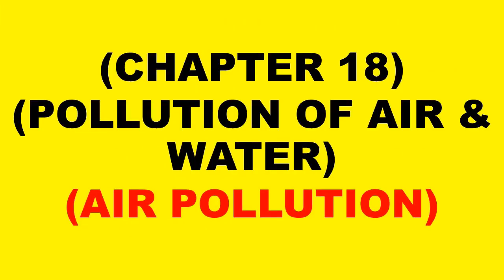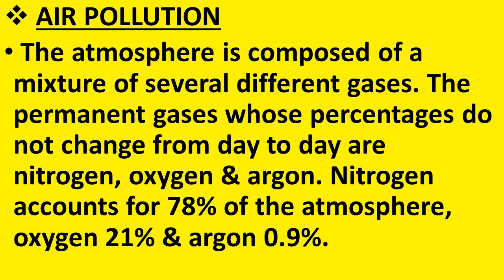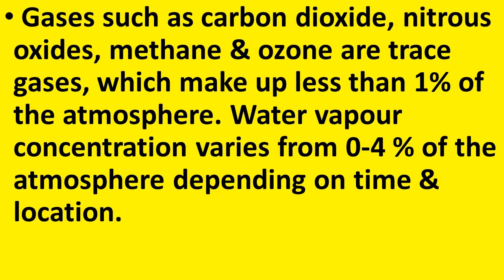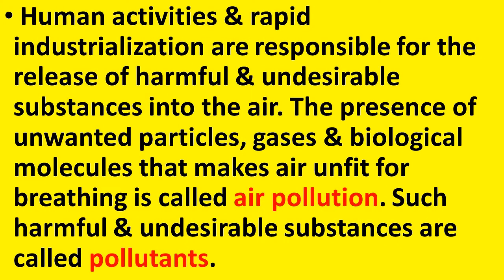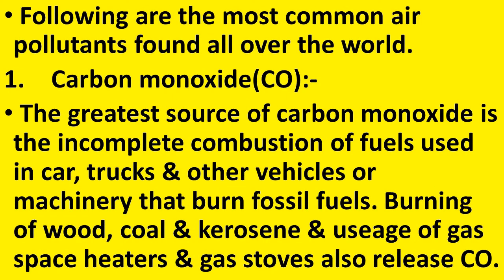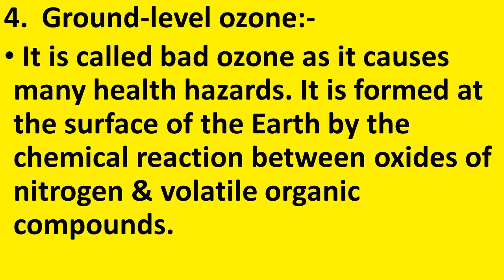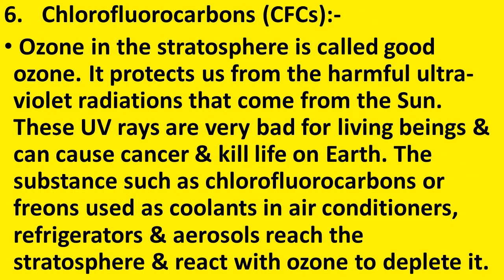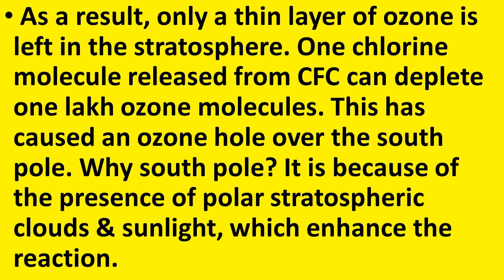CLASS 8 | CHAPTER 18 | PART 1 | AIR POLLUTION | CBSE